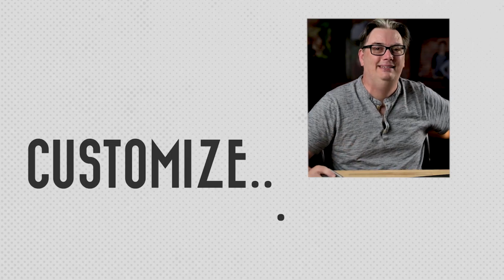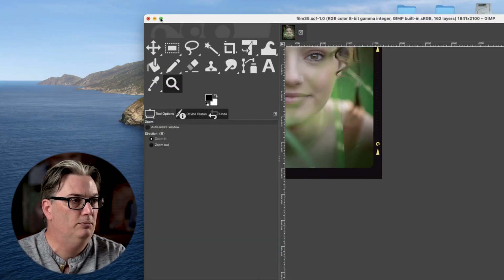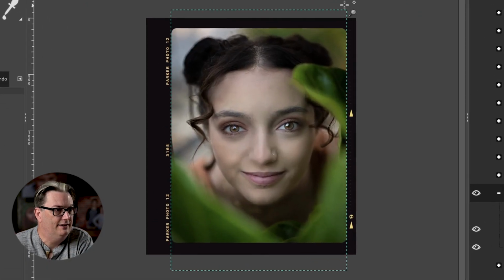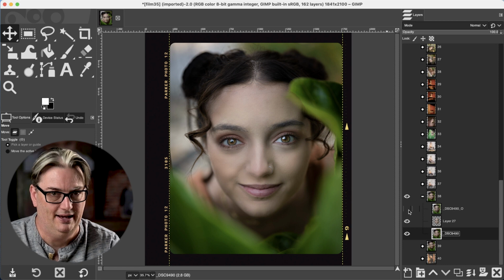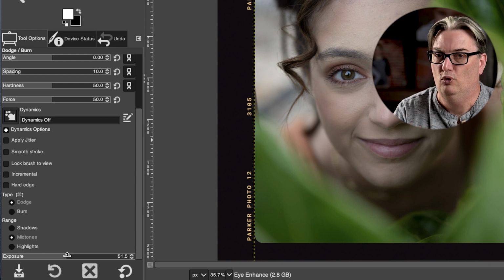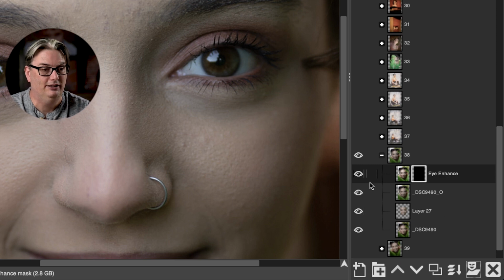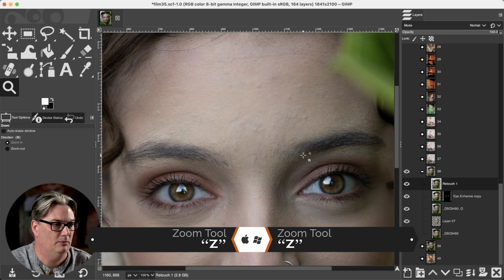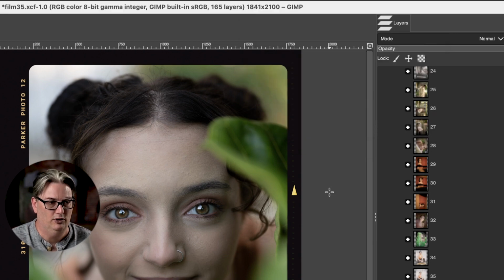GIMP Made Easy For Beginners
Learn various GIMP pro tips, including but not limited to; layers, layer masks, layer boundaries, tone curve, dodge & burn, enhancing eyes, retouching, removing blemishes (pimples), and much more.

Step-by-step instructions for setting up GIMP and editing your photos like a pro!

🅼🅰🆂🆃🅴🆁 🅶🅸🅼🅿 & 🆂🅰🆅🅴 🆄🅿 🆃🅾 80% 🅾🅵🅵!